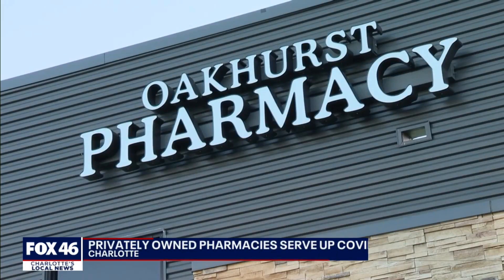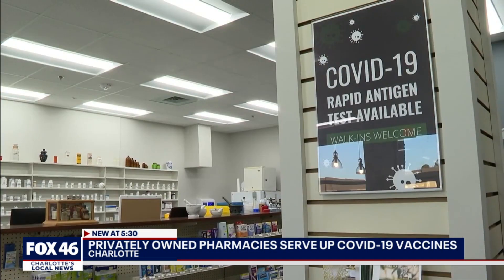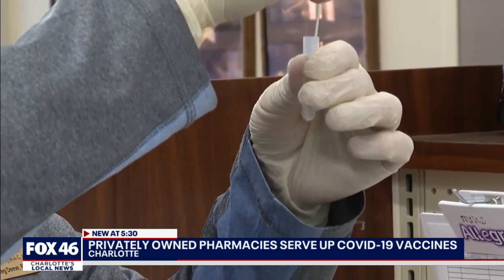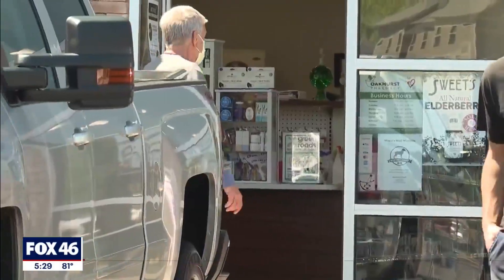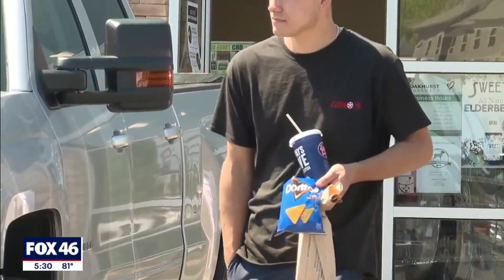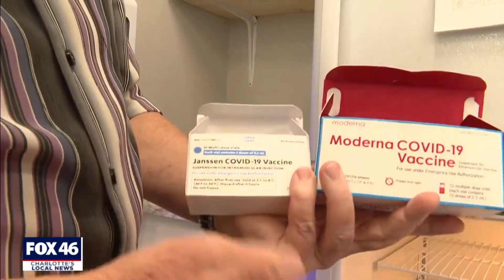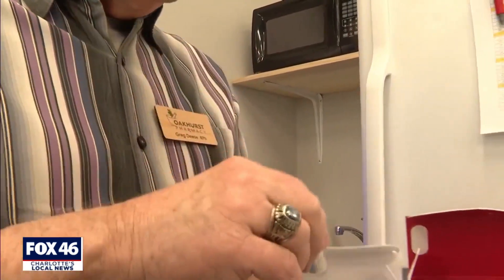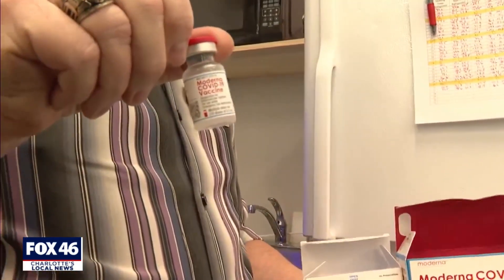Privately-owned Charlotte pharmacies serve up COVID-19 vaccine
Privately-owned pharmacies are doing their part to distribute vaccines to the Charlotte community.